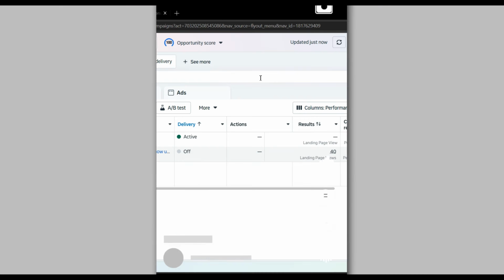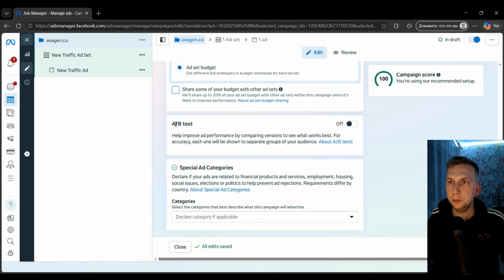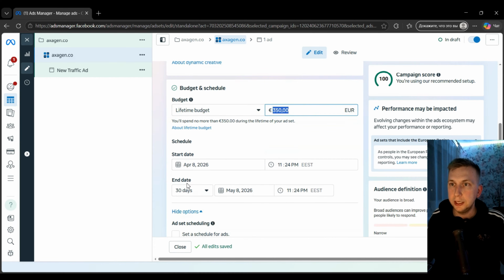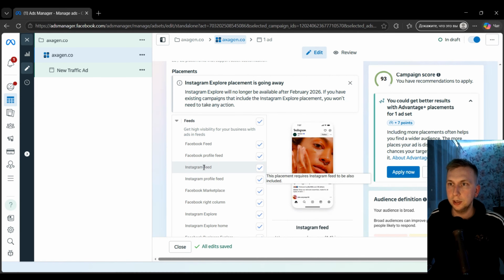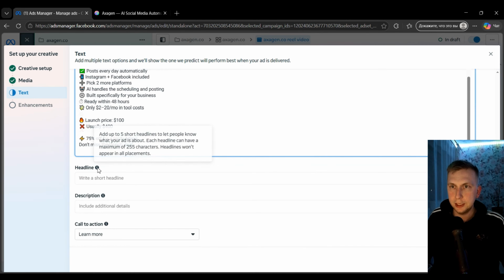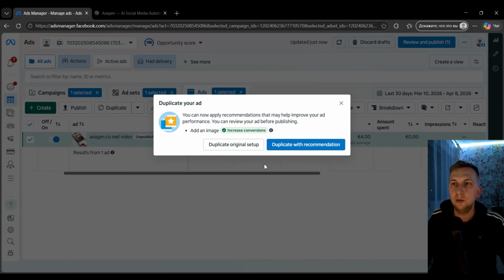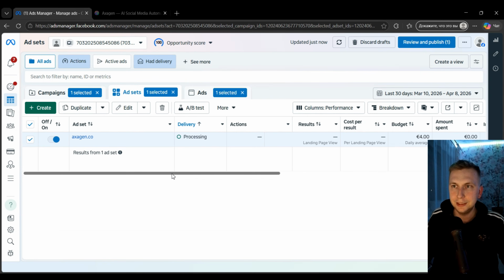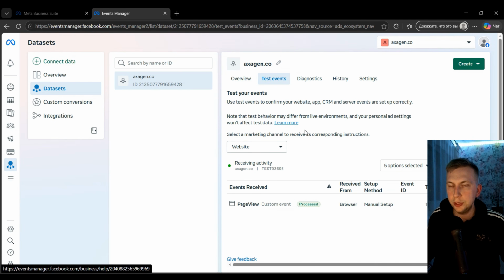Facebook Ads Manager Tutorial 2026: Full Setup + Meta Pixel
Facebook Ads Manager tutorial for 2026: campaign vs ad set vs ad, objectives, budget, Advantage+ audience and placements, explained simply.
Plus writing ad text with AI, duplicating ads, a billing tip, and a step-by-step Meta Pixel setup.

🚀 Want to master Facebook Ads Manager and start running campaigns with help from AI? In this video, I break down the entire Facebook Ads Manager system in a simple, beginner-friendly way — including campaigns, ad sets, ads, and even Facebook Pixel setup. If you’ve ever felt overwhelmed by Facebook ads, this step-by-step tutorial will make everything clear.

📌 In this video, you’ll learn:

The structure of Facebook Ads Manager (Campaign → Ad Set → Ad) explained simply
How to choose the right campaign objective for traffic and conversions
Budget strategies (daily vs lifetime) and how to avoid wasting money
How to target the right audience using Advantage+ AI targeting
Creating high-converting ads using AI-generated copy and creatives
How to duplicate and scale winning ads quickly
Step-by-step Facebook Pixel setup for tracking and better optimization

🎯 This video is perfect for:

Beginners who want to learn Facebook Ads Manager from scratch
Entrepreneurs and freelancers looking to automate marketing
Anyone who wants to use AI tools to save time on ads
Marketers who want to scale ads using AI tools and automation

By the end of this video, you’ll fully understand how Facebook Ads Manager works and how to run, optimize, and scale ads using AI — even if you’re starting from zero.

00:00 – Intro: Facebook Ads Manager Basics
01:01 – Campaign vs Ad Set vs Ads Explained
02:59 – Choosing Campaign Objective & Budget Strategy
09:27 – Daily vs Lifetime Budget & Schedule
11:46 – Audience Targeting & Advantage+ (AI)
13:49 – Placements
14:49 – Ad Setup: Format, URL, Call to Action
18:04 – Writing Ad Text & Headlines with AI
22:46 – Publish, Duplicate & Manage Ads
27:12 – Billing Threshold Tip
28:04 – Facebook Pixel Setup (Step-by-Step)